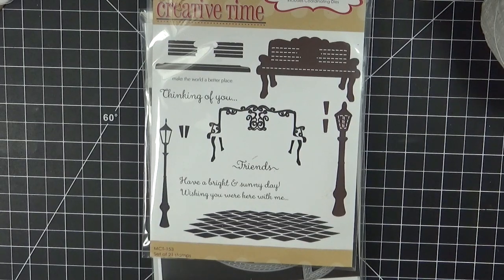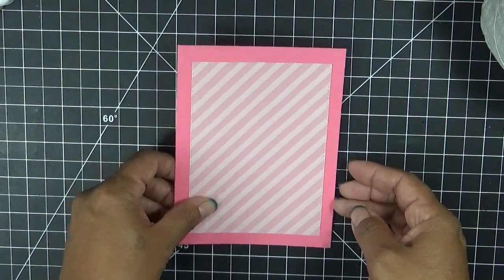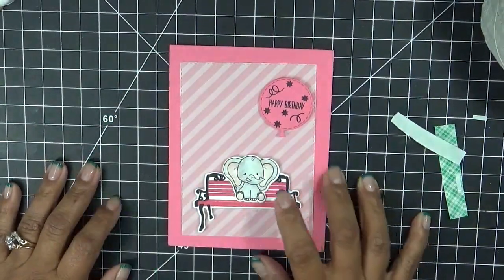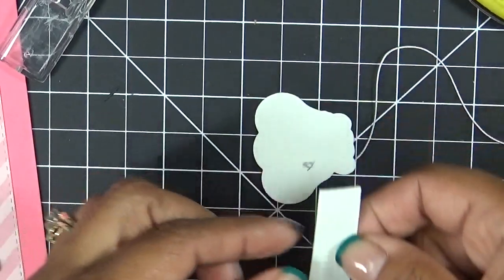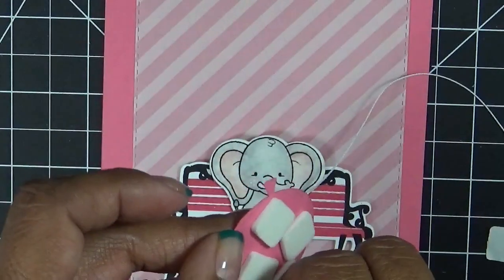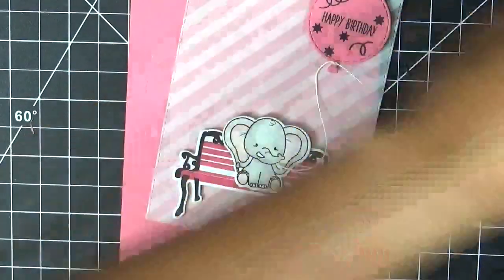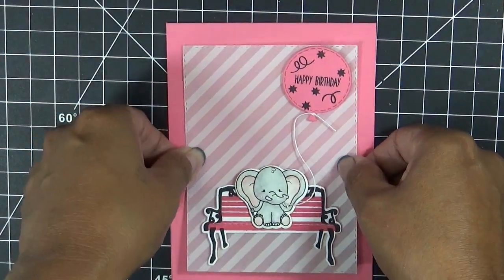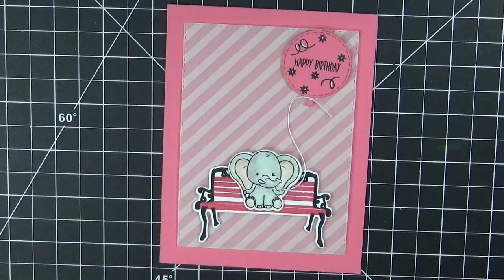MCT Inspiration Wednesday June 29, 2016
GOOD MORNING & welcome to another "Inspiration Wednesday!"